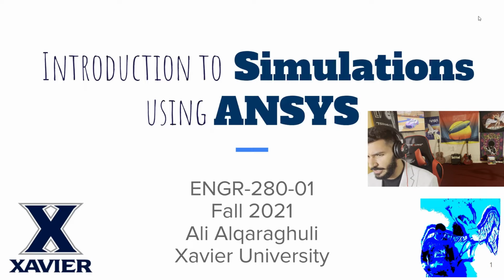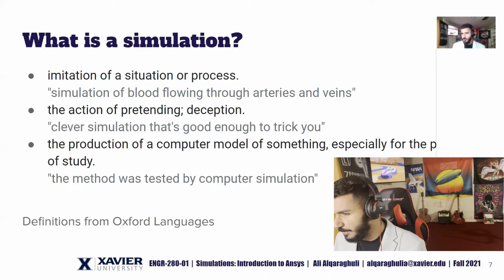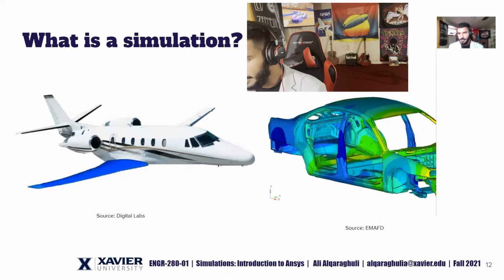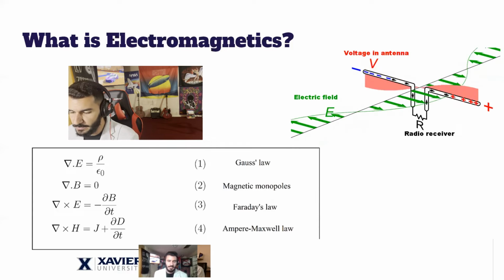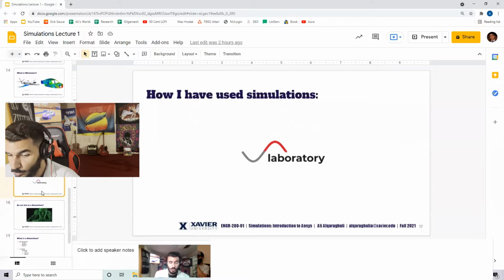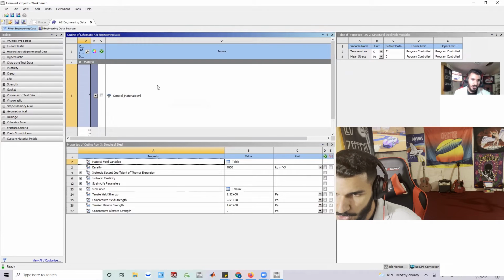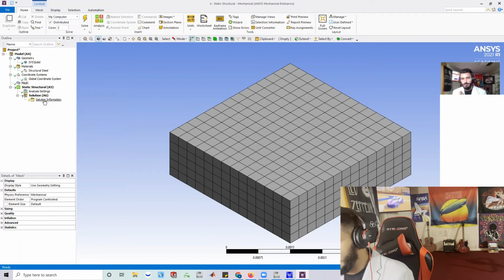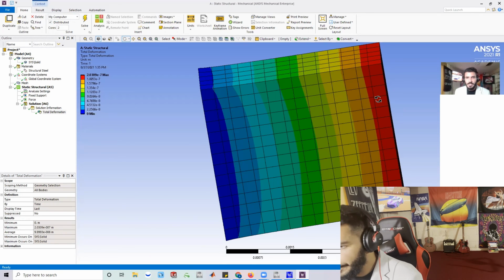Engineering-280 Lecture 1: Do We Live in a Simulation? | Introduction to ANSYS WORKBENCH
My name is Ali Alqaraghuli, I'm a former NASA Postdoctoral Fellow and the Founder of two companies: Next Level Systems and Teralink Technologies. I plan on using my engineering skills to make this world better.